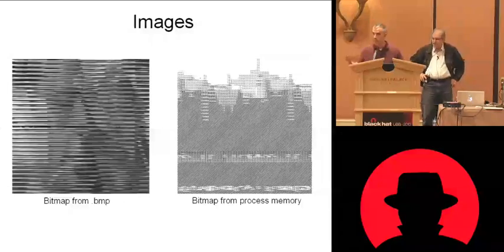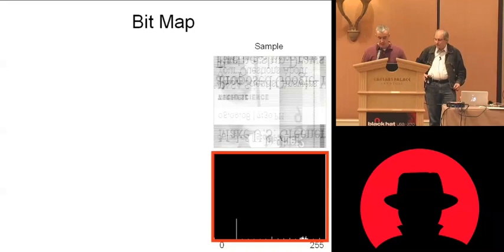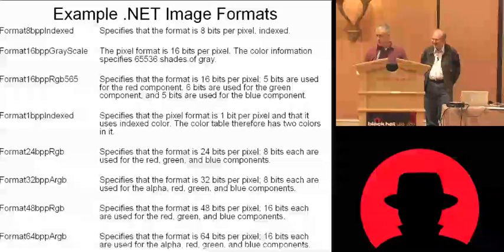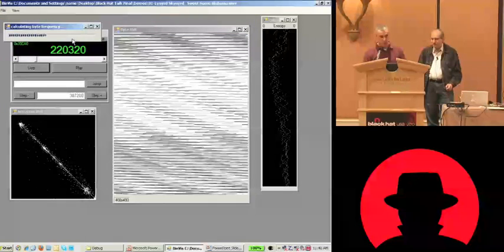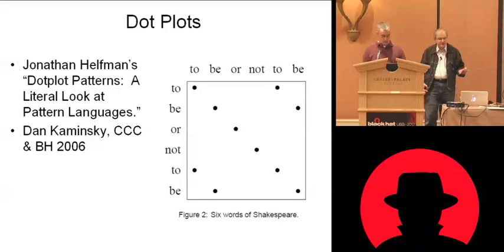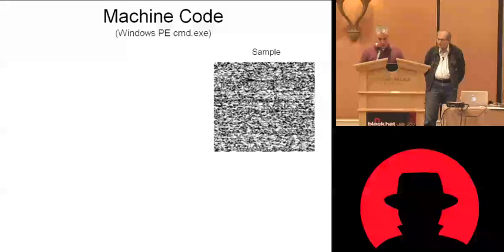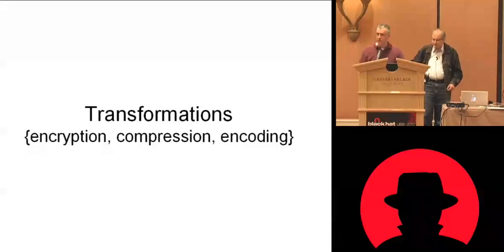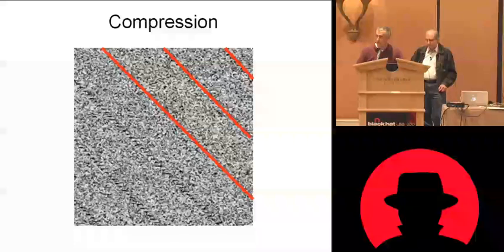Blackhat 2010 - Voyage of the reverser - Sergey Bratus Greg Conti - Part-02.avi